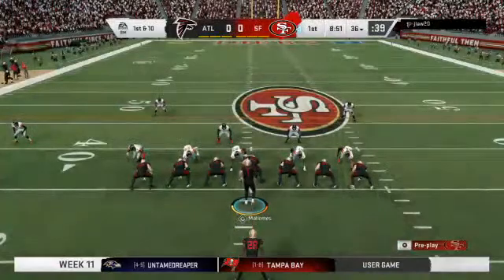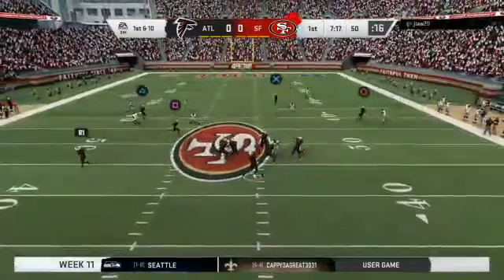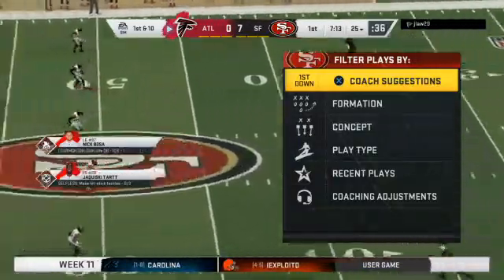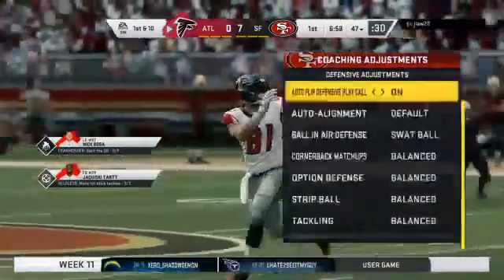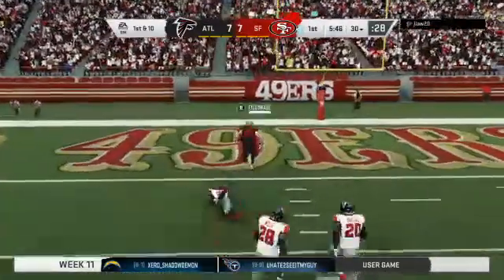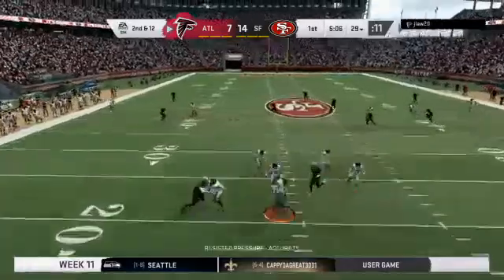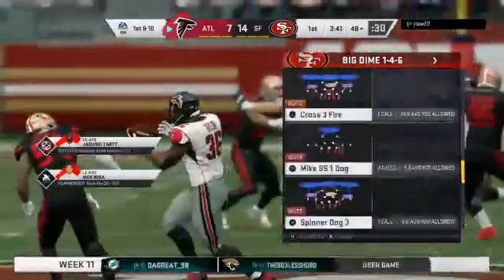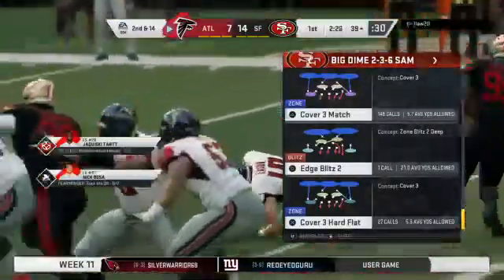BLM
Redzone Football League Channel